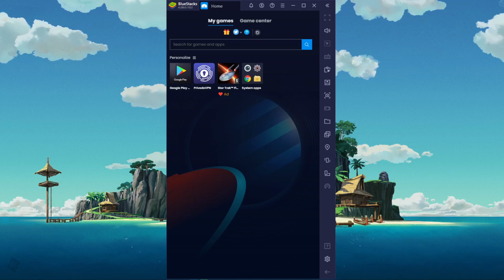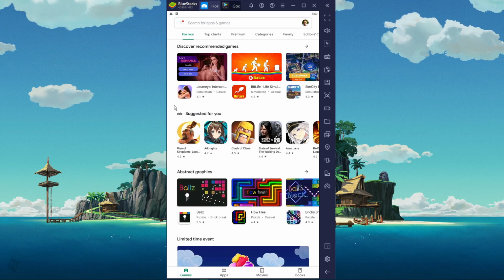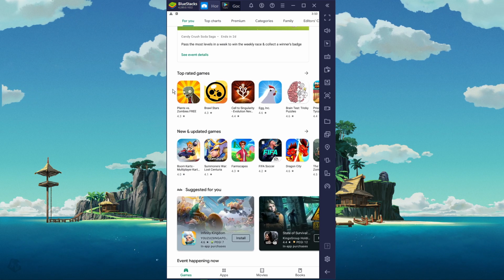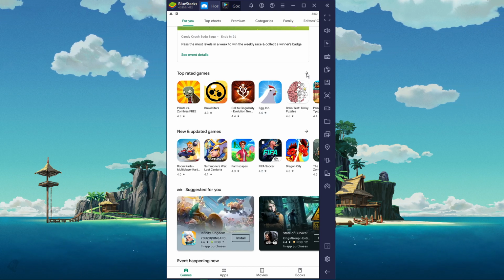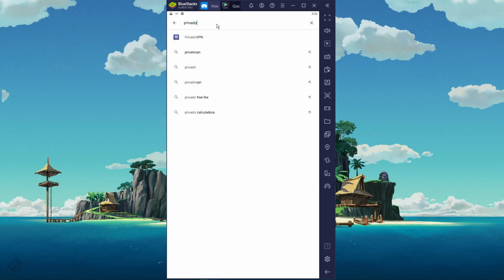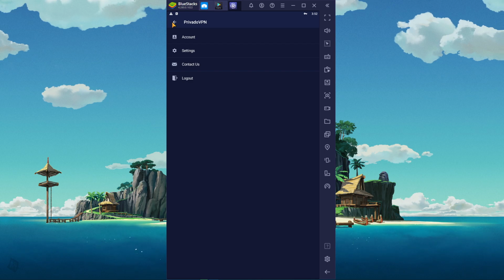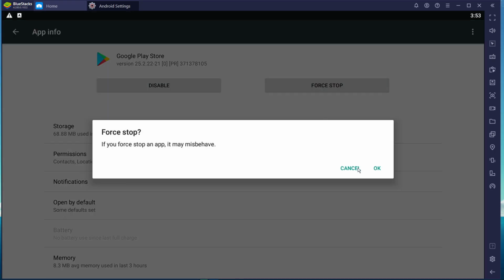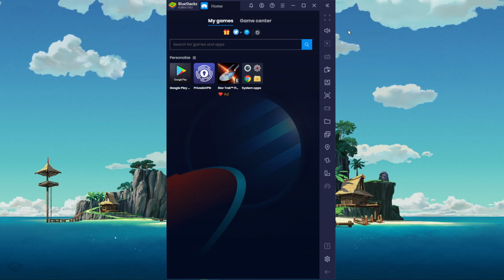How To Change Your Google Play Store Region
A short tutorial on how to change the Google Play Store region on your Android device.